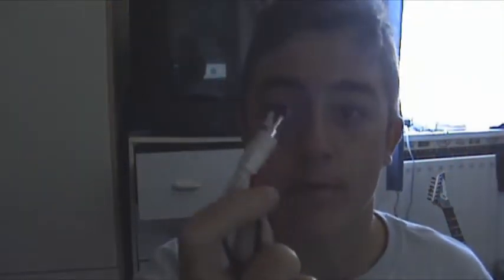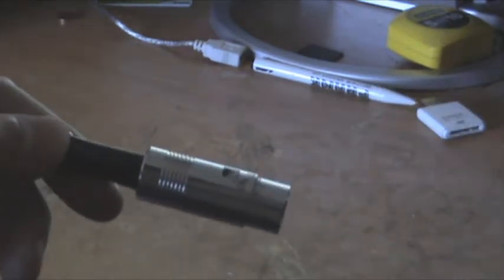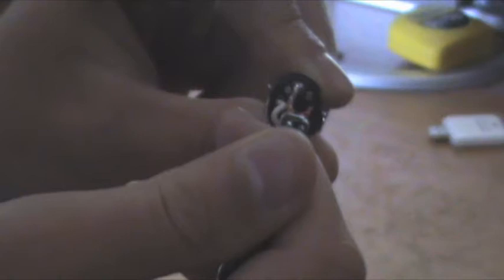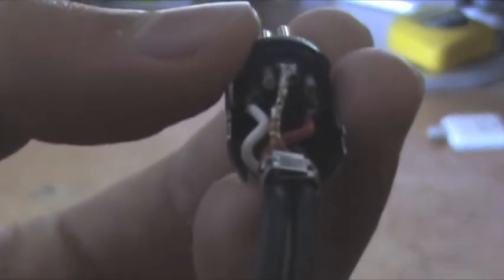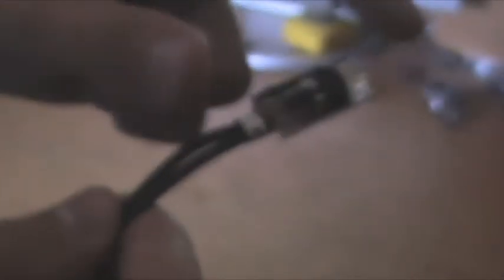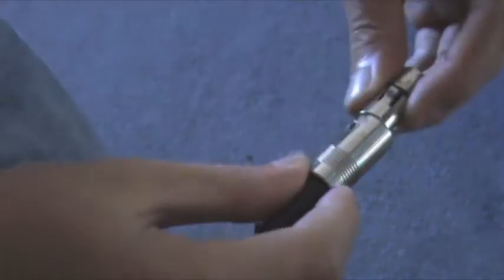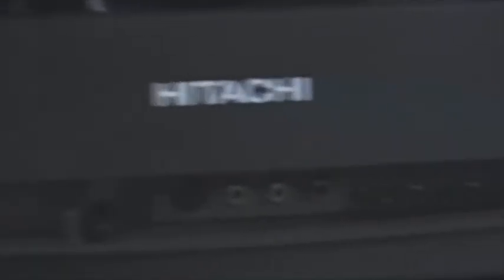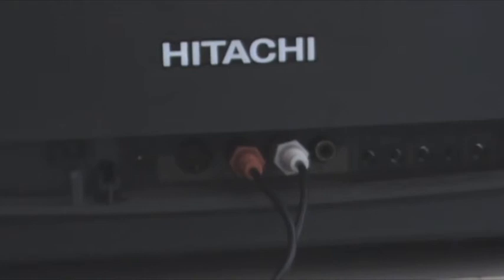Sega Mega Drive RCA Mod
This is possibly the second simplest mod you can do to a console apart from changing its LED. This is so so simple, takes 5 minutes and you will have a Sega Mega Drive that can output RCA Composite Video. So no need for tuning into the correct channel when taking to your friends. Able to record to a capture card and superior quality! NO need to open your console!!

:Required Components:
5-Pin Din Plug
RCA Cable (3 Plug or 2 Plug) I used 2 plug.
Solder
Soldering Iron
Sega Mega Drive
TV
Appendages (Hands, unless you are good with your feet)
and Preferably a Brain (Not Required)